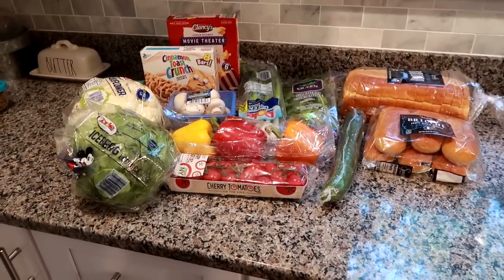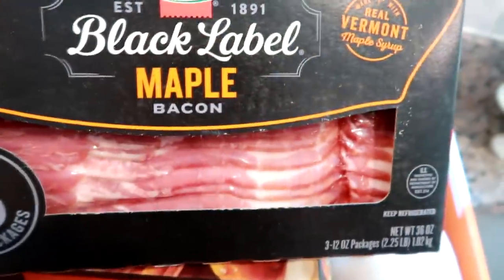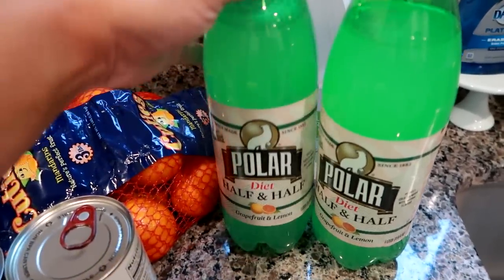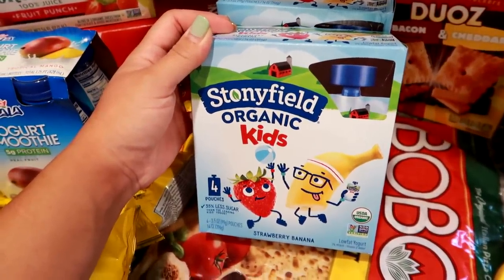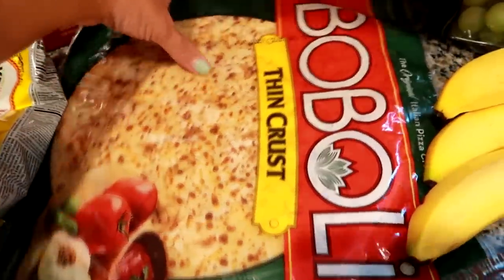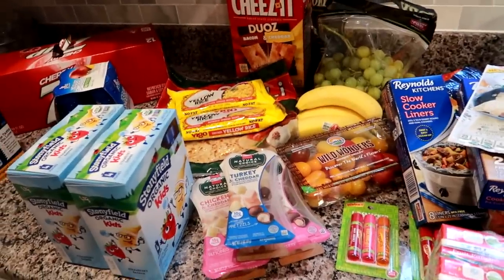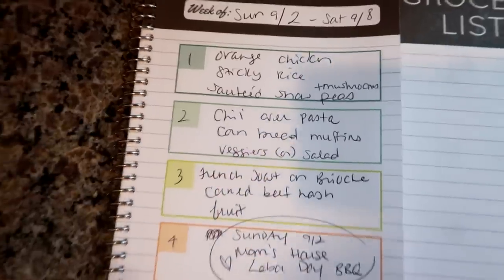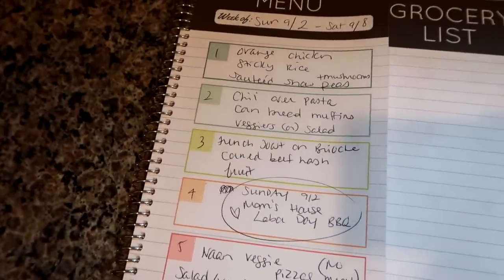Wal-Mart ALDI BJ's Grocery Hauls + Meal Plan for the week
Want to send me a letter?:
GradysMom

Wal-Mart, Aldi, & BJ's  grocery hauls and my meal plan for next week.